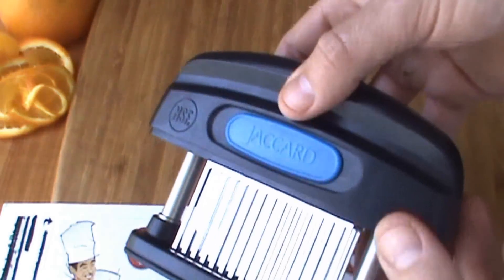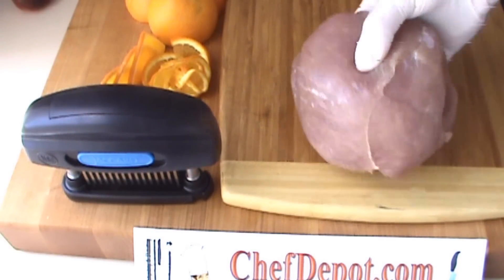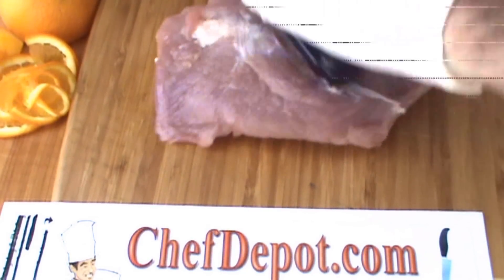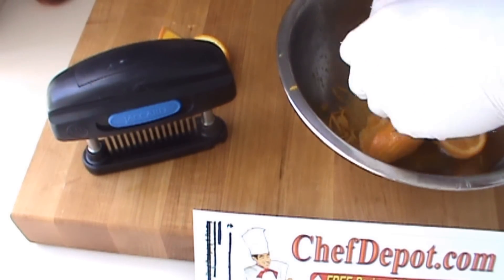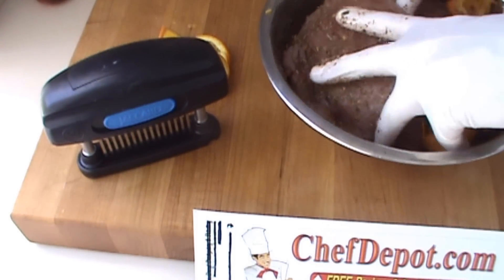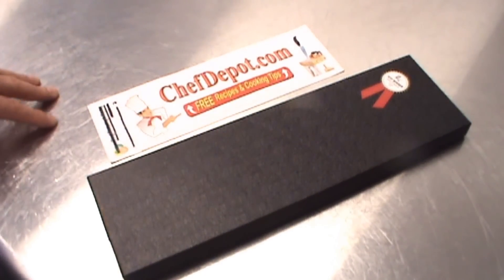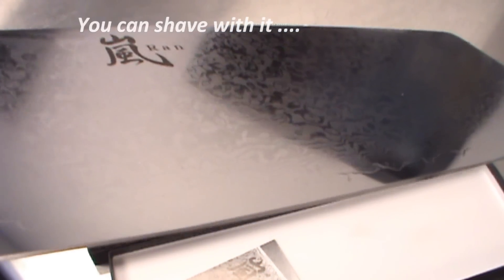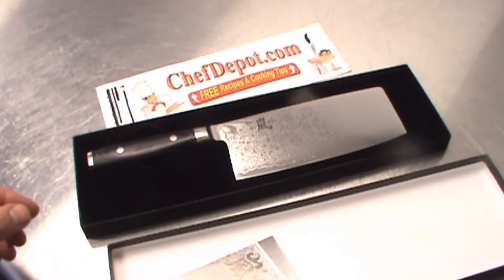to tenderize meat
Using the Jaccard Meat Tenderizer will make your meat easier to chew. More meat tools ; Chef shares great knife reviews ; USA made Chop blocks and chopping boards. Knife sharpeners and more.